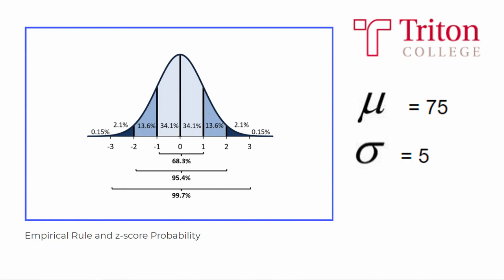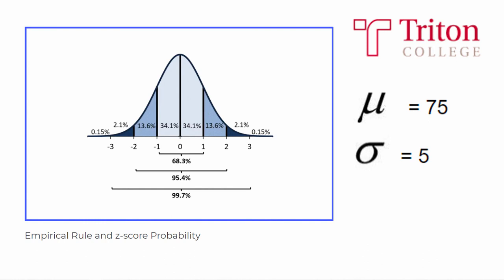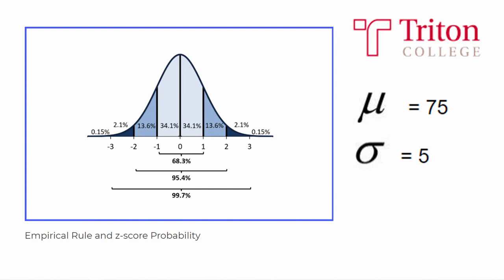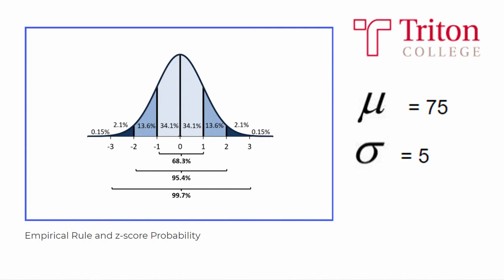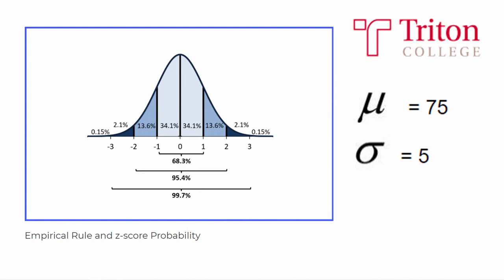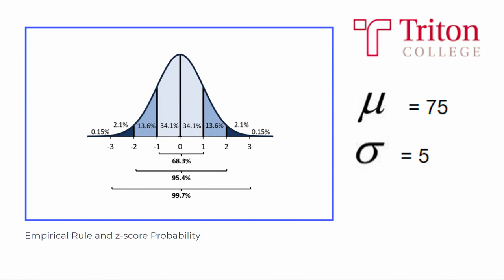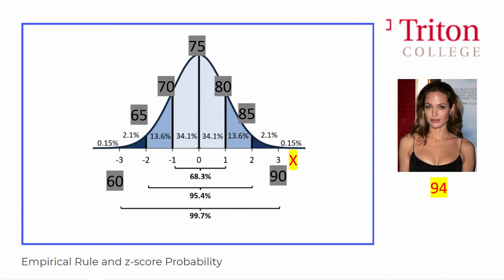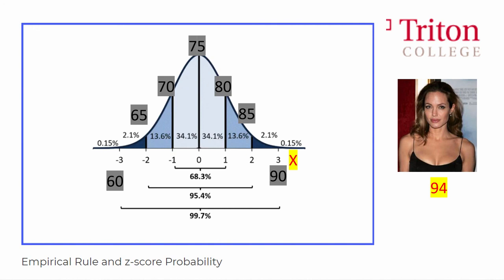CIS125 2023 03 02